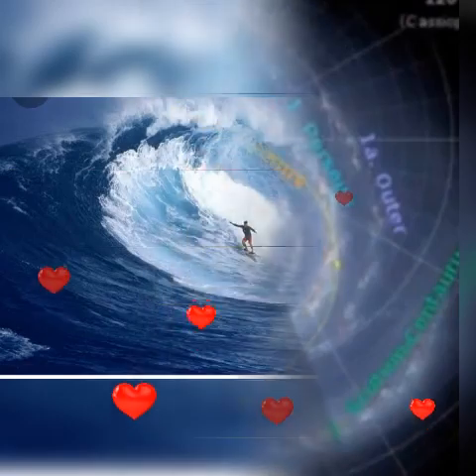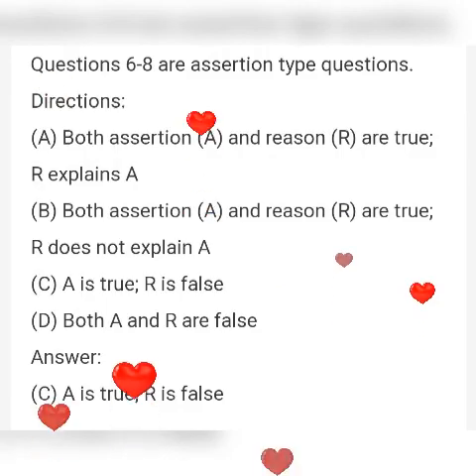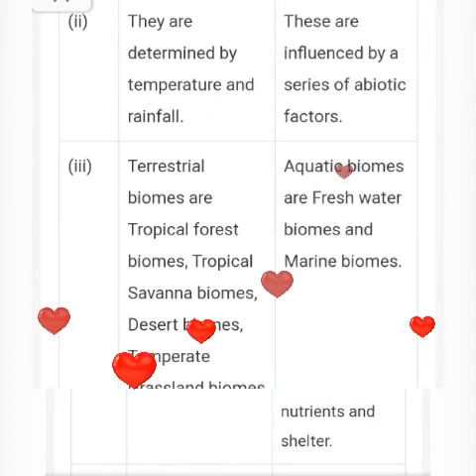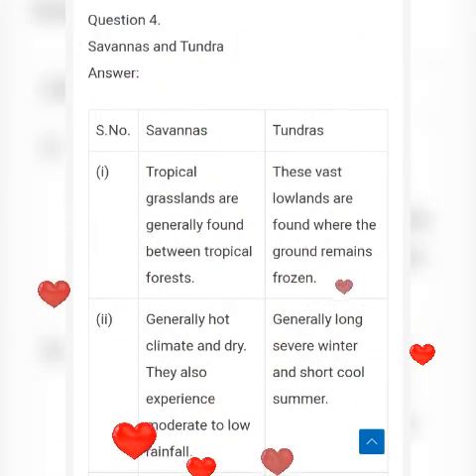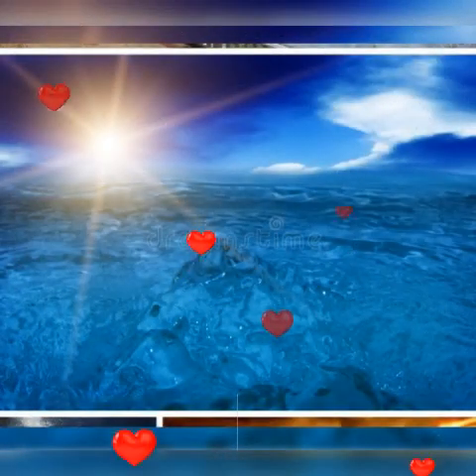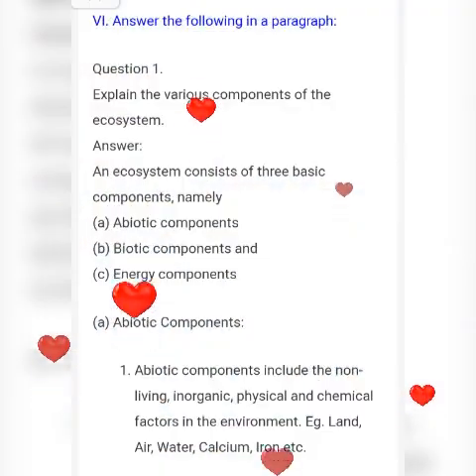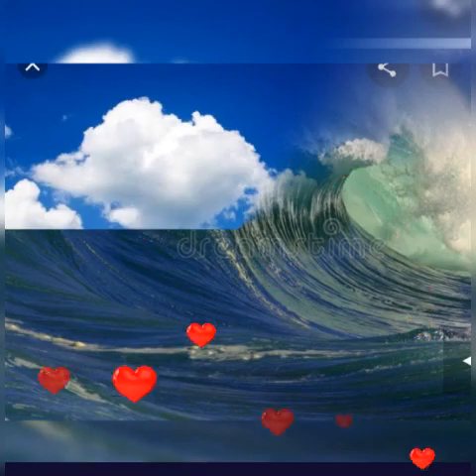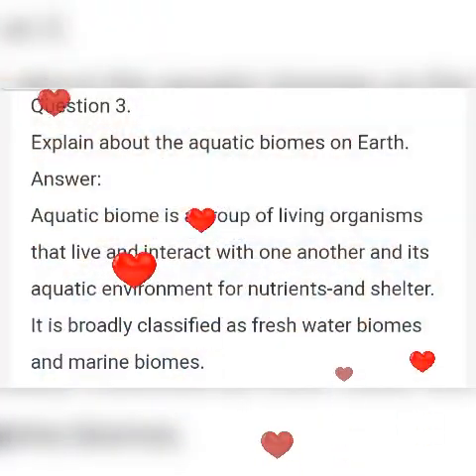Class 9 Social Science Geography 5 . BIOSPHERE Flora & fanna